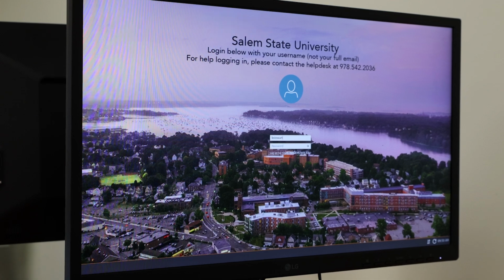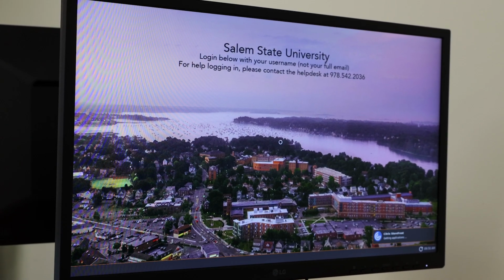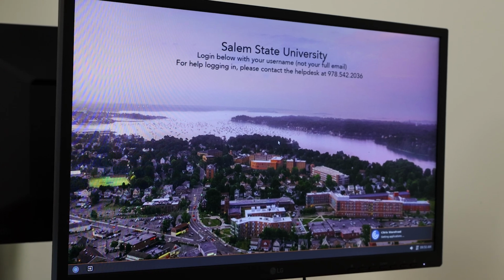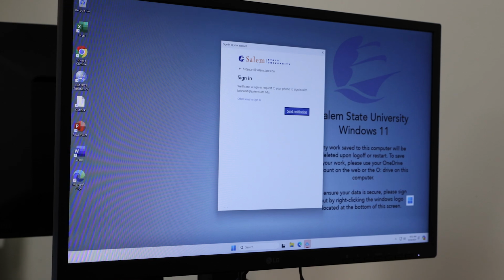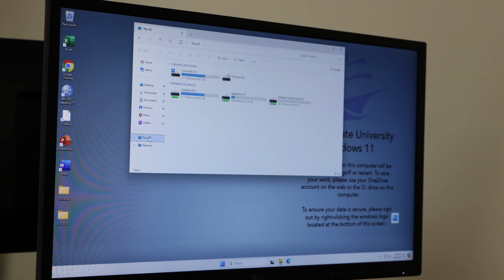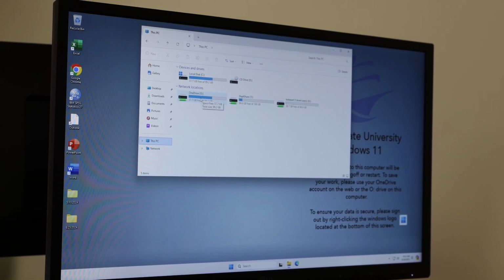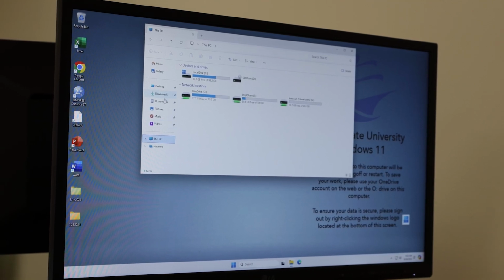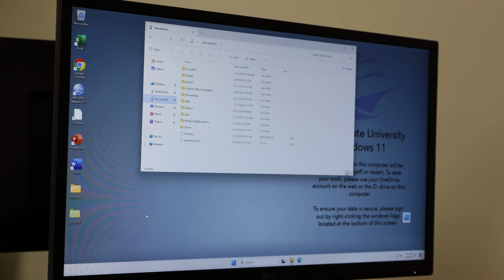Thin Client Tutorial Video